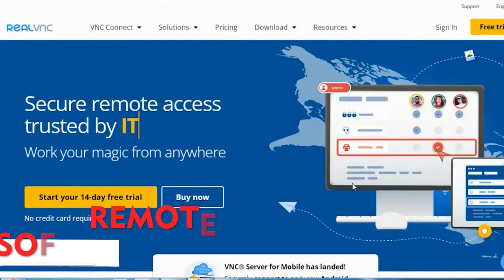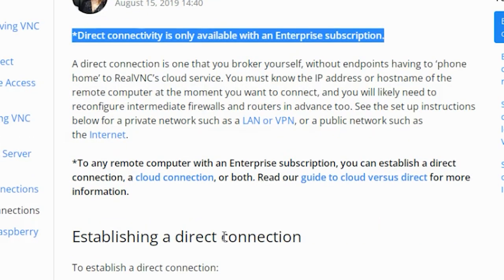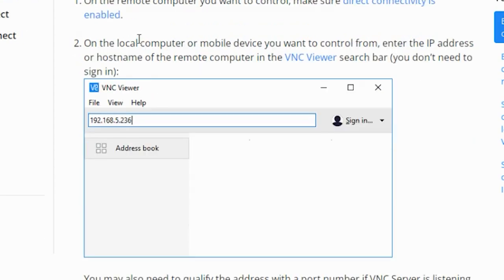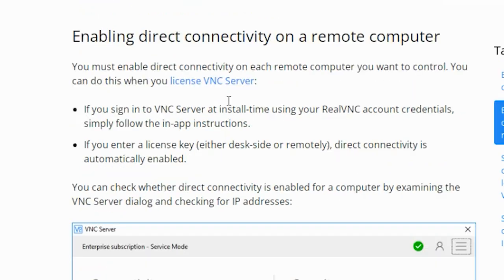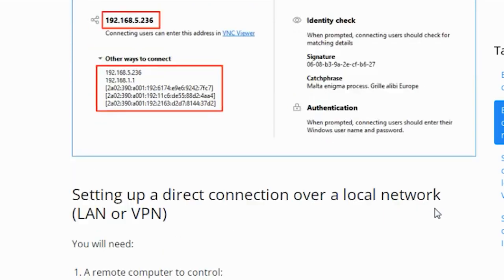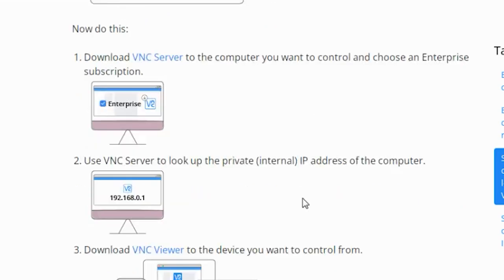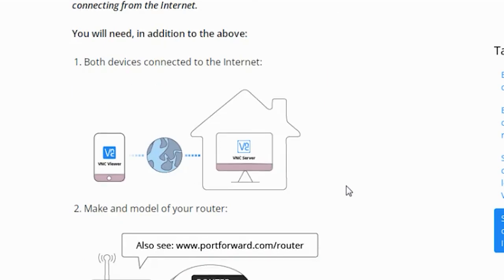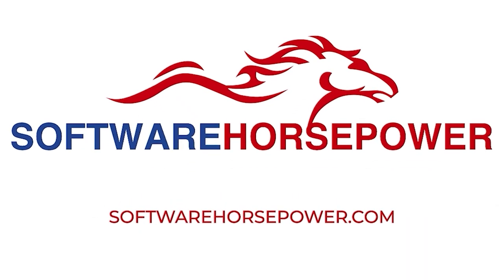Unlocking Remote connectivity with RealVNC | VNC Viewer Installation, Tutorials, Server Capabilities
RealVNC, a remote access software, supports almost all the devices. RealVNC has two types of access like enterprise device access and professional device access.

In RealVNC, direct connectivity is only available with an enterprise subscription.
A direct connection is the one that you broker yourself without end points having to phone home to real VNC cloud service. One must know the IP address or host name of the remote computer. At the moment one wants to connect to and will likely need to reconfigure intermediate firewalls and routers.

To establish a direct connection -  one has to make sure that direct connectivity option is enabled on the remote computer you want to control.

And step two is on the local computer or mobile device you want to control from. Enter the IP address or host name of the remote computer in the VNC view search bar.

Step three is to authenticate to the VNC server running on the remote computer. The password you enter depends upon the subscription type you have.

To enable direct connectivity on a remote computer, entering a license key, direct connectivity is automatically enabled.

To set up a direct connection over a local network, be it LAN or VPN, you need a remote computer to control a local device to control from.

To make sure both the VNC server and viewer are connected to the same local network.
 The next step is to download a VNC server to the computer, which one wants to control and to an enterprise subscription.
Step two is that one needs to use a VNC server to look up the private internal IP address of the computer.
Step three would be to download the VNC viewer to the device which we want to control from.
Step four is to enter the IP address in the VNC viewer to establish a direct connection.
Step five is to enter the username and password you typically use to log on to a VNC server computer.

Setting up a direct connection over the internet.

Both devices should be connected to the internet.
Make and model your router.

Now the next step is to
Configure the VNC server computer's firewall to add an exception, and
Configure the VNC server computers router to forward port.
Look up the VNC server computers, public external IP address.
Enter the public IP address VNC viewer to establish a direct connection,
Enter the username and password you typically use to log on to a VNC server computer.

So these are the steps to establish your direct connectivity in RealVnc.

🔑Key Features:-
✅ Secure Remote Access
✅ Remote collaboration and Alliances
✅ Choice of connectivity
✅ Complete control
✅ Multi platform solution
✅ Enterprise grade security